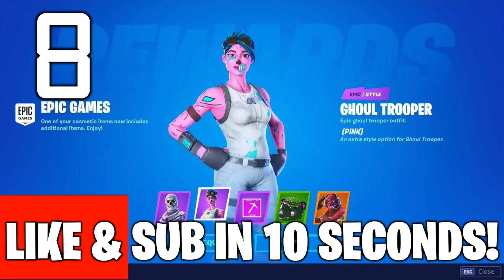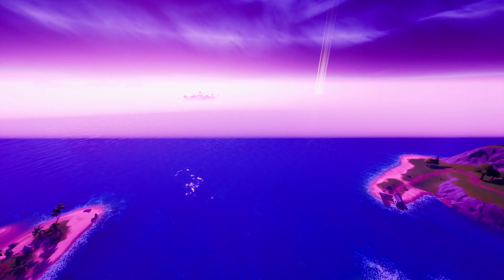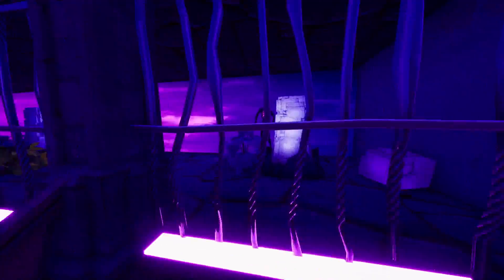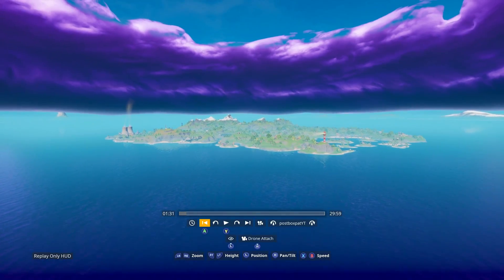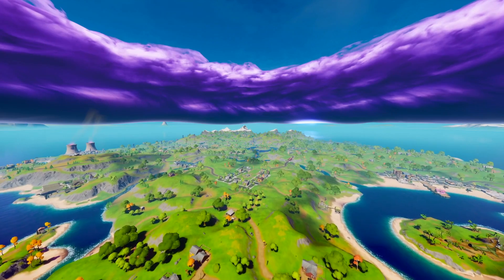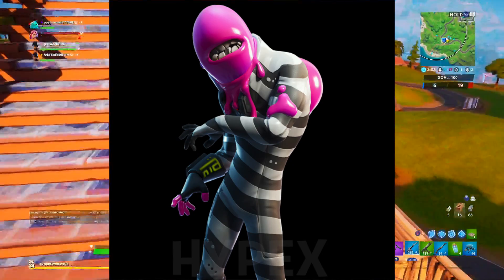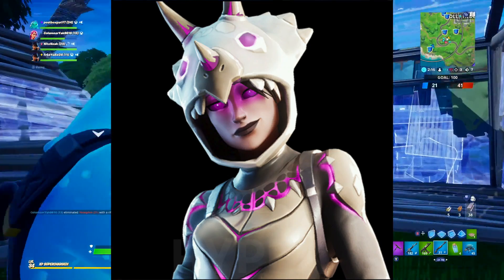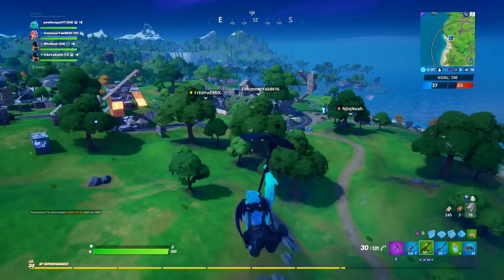*NEW* Fortnite SECRET MAP CHANGES in Fortnitemares "Haunted House" +"Pink Ghoul Trooper" (Week 2)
Social Links -